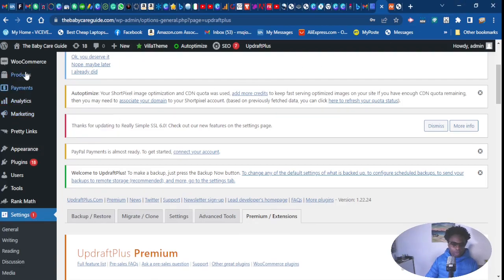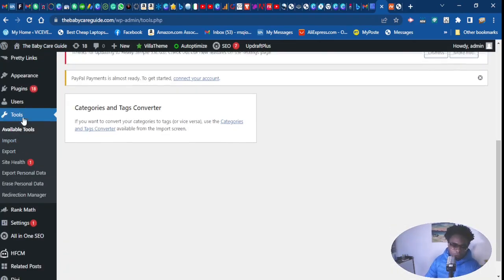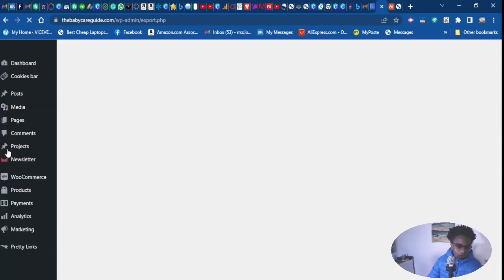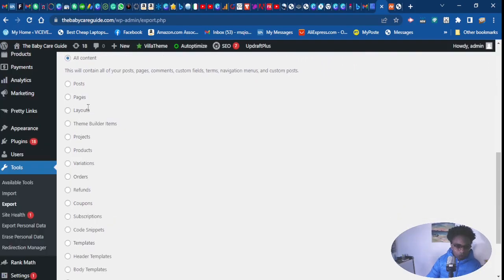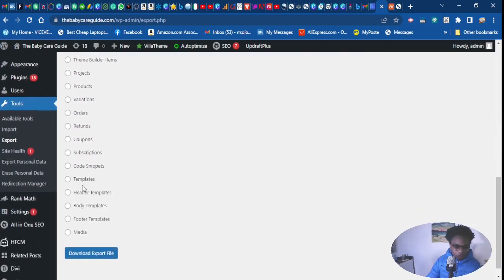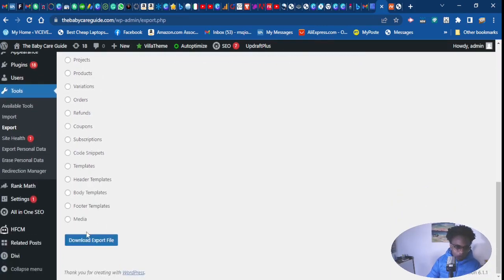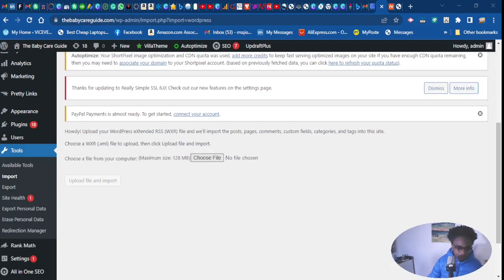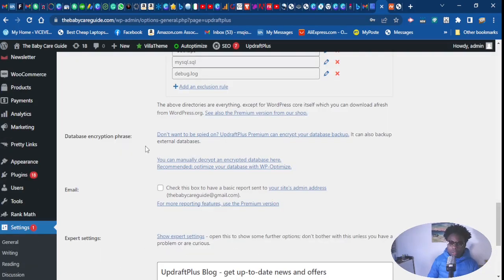How To Manually Backup Your WordPress Website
In this video tutorial you will lean How To Manually Backup Your WordPress Website easily step-by-step.